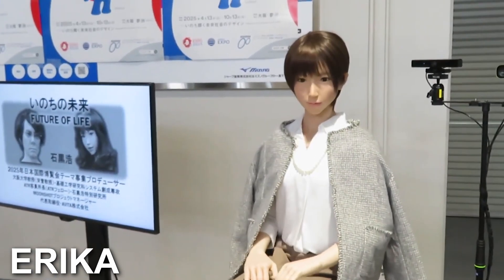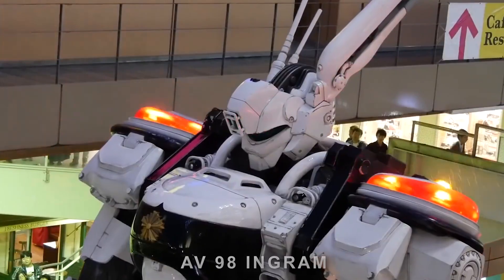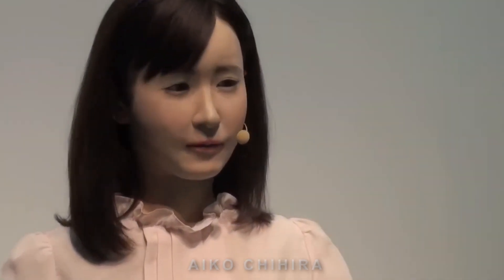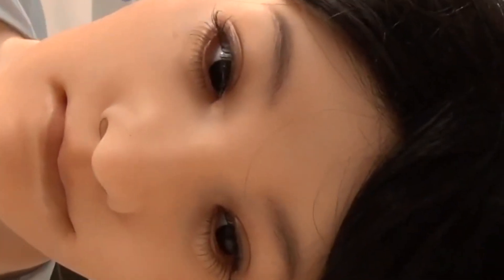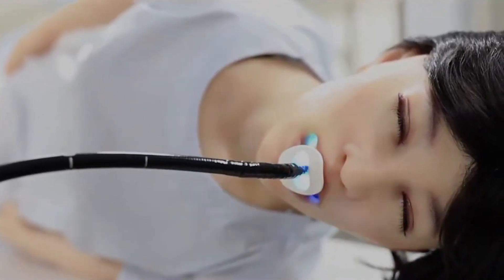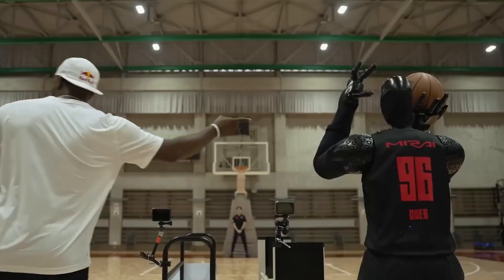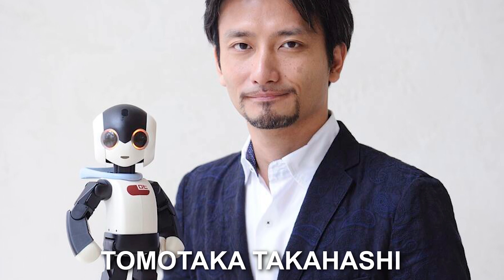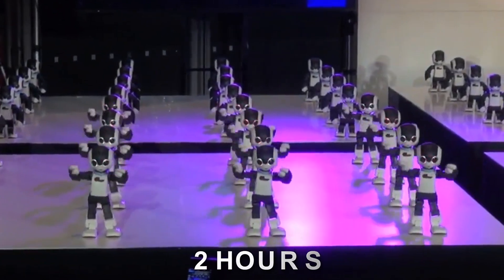Japan's Next generation Female Robots SHOCKED Women Around the World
Erika, one of the most lifelike and well-known Japanese robots in the world, has made a comeback in public with a new appearance and improved artificial intelligence. Users have noticed that Erika looks great with her new hairstyle. The android robot is a synthetic organism with an electronic brain system that functions like a humanoid.
It's even possible for the robot's body to include a variety of human organs that resemble and work like the real thing. Scientists claim that the gynoid is simply an android with a female form. She can make a variety of facial expressions, comprehend normal language, and speak in a human voice synthesized.Erika behaves like a human when she listens; she blinks and movements her eyes and head. Hiroshi Ishiguro, a Japanese engineer best known for building incredibly lifelike robots like Erika, designed the robot. Japanese engineers never cease to astound me; they have created an extremely remarkable robot.